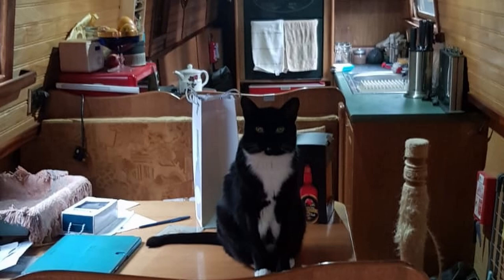Boat Painting Part Three. Why re-paint Narrowboat Sloe Roamin?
I hope this video gives you food for thought if you are considering painting your boat!  Why should a narrowboat be re-painted?  I got asked this question recently.  In this video we chat briefly about Peter's history with Sloe Roamin, why it is getting painted, the paint options available and what we expect of it.

The music used is original by PTB

Thumbnail picture, courtesy of Mike Looby, Boat Painter